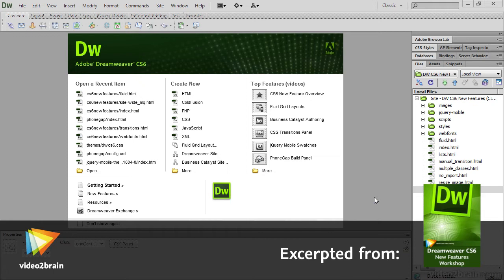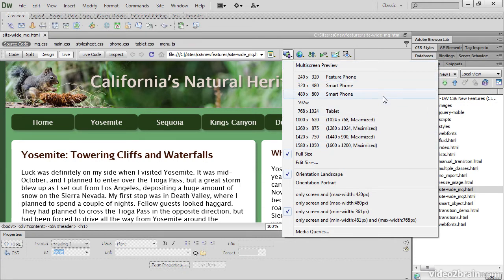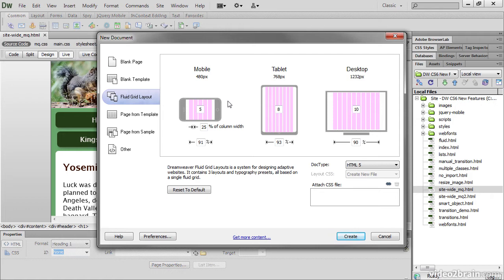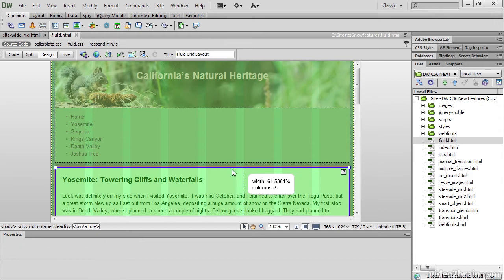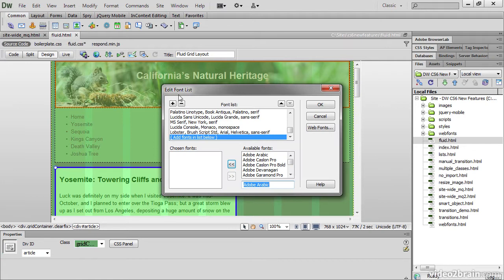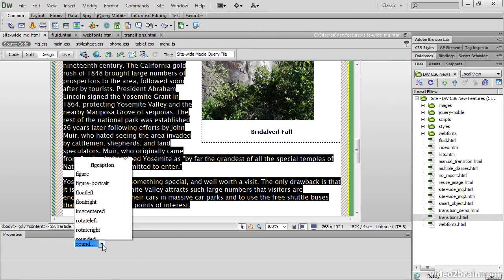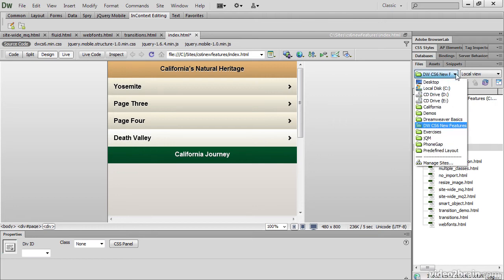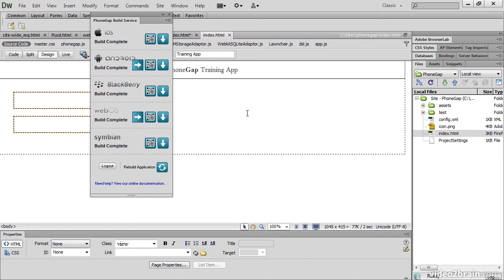New Feature Overview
In this free lesson from video2brain's course, Dreamweaver CS6: New Features Workshop, David Powers goes through the CSS improvements in this version of Dreamweaver, such as fluid grid layouts, web font management, and CSS transitions. There are also important changes to jQuery Mobile, PhoneGap, and FTP, as you'll see in this video. For more information on this course, please